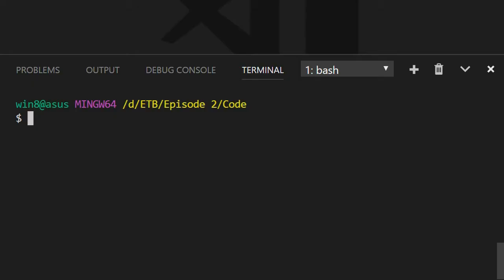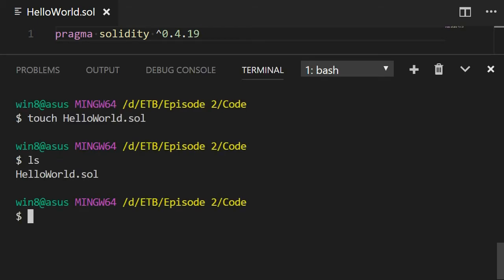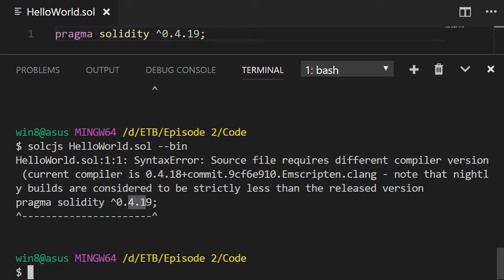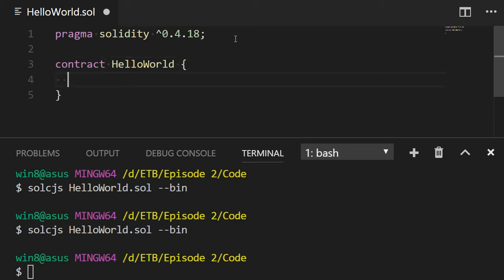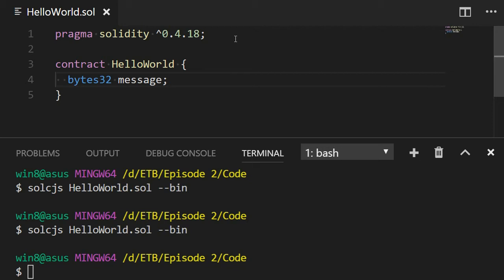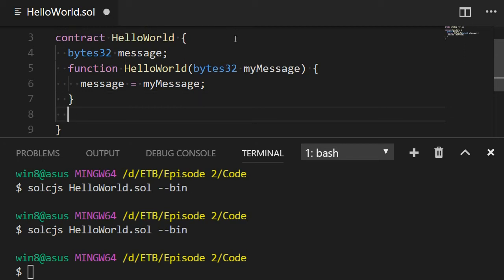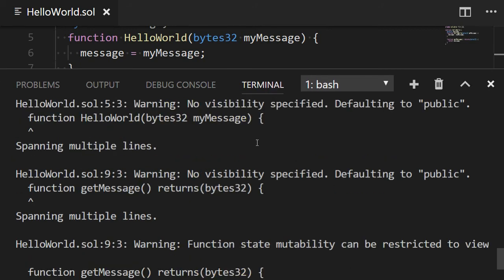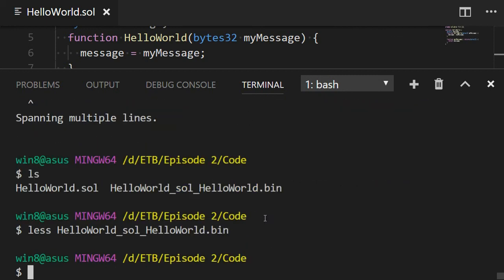Hello World Smart Contract With Solidity | Ep 2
Let's write a simple helloWorld smart contract with solidity. We will learn about:
- The pragma statement
- The `contract` keyword
- How to declare variables
- How to declare constructors?
- How to declare functions?
- and more ... !